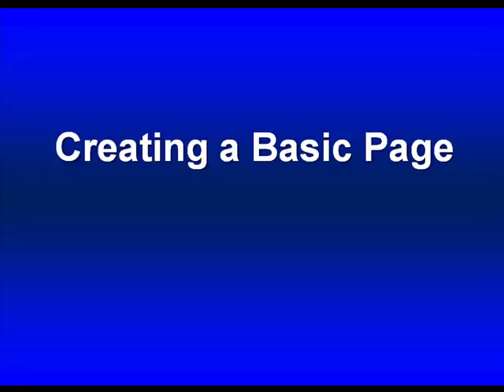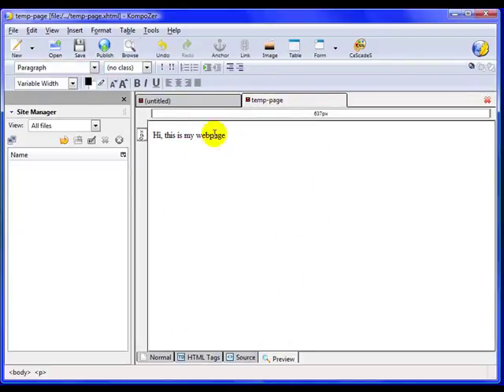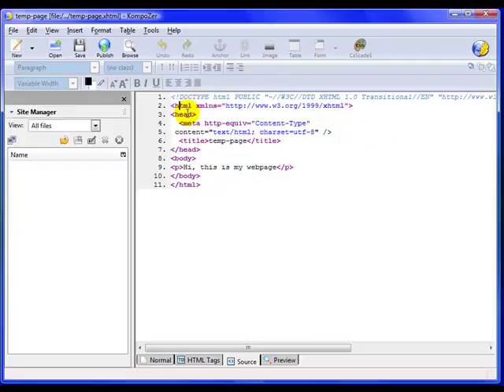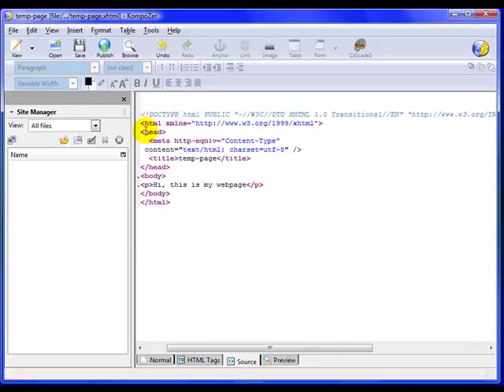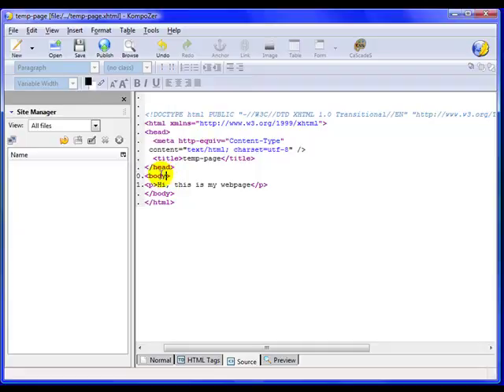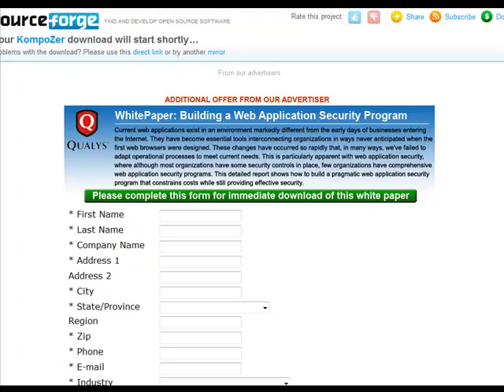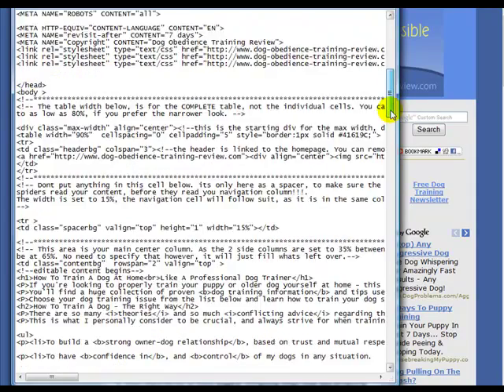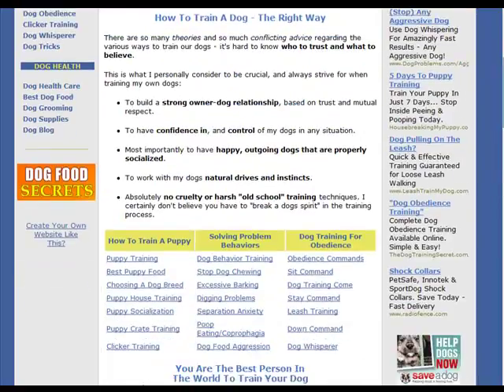142- TOOLKIT = BASIC PAGE - #22